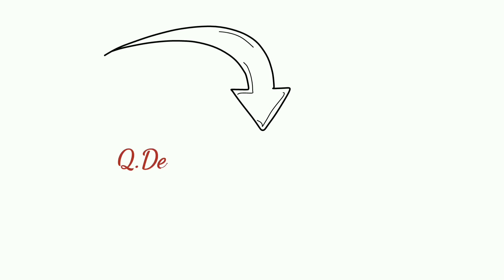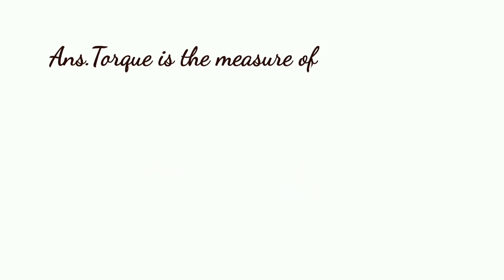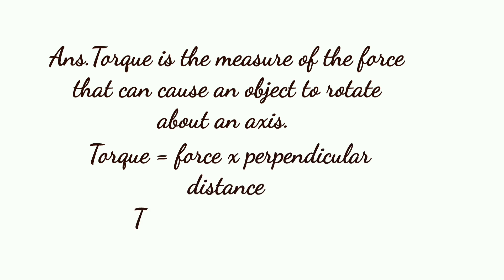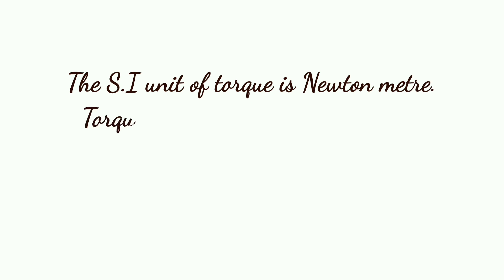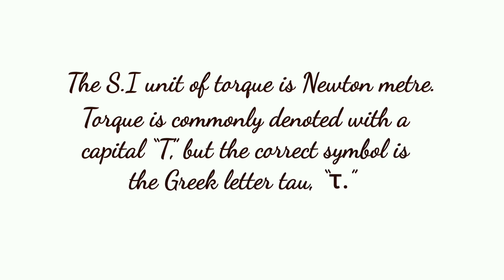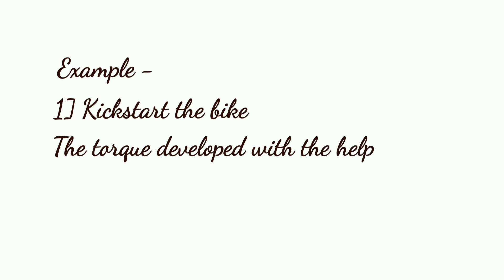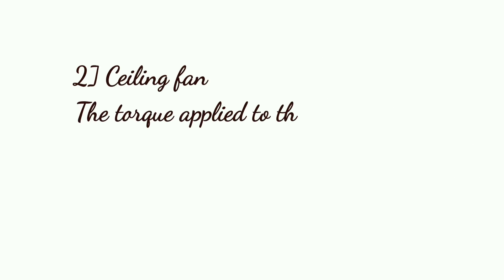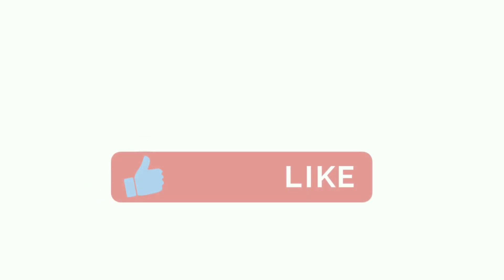Q.Define torque or moment of a force with example ?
@seconds 1M

Q.Define torque and moment of a force?
Ans. Torque is the measure of the force that can cause an object to rotate about an axis.

Torque = force x perpendicular distance
Torque = F x r

The S.I unit of torque is Newton metre.
 Torque is commonly denoted with a capital “T,” but the correct symbol is the Greek letter tau, “τ.”

Example -
1] Kickstart the bike
The torque developed with the help of feet helps to kickstart the vehicle.

2] Ceiling fan
The torque applied to the fan shaft by the motor helps to rotate its blades.